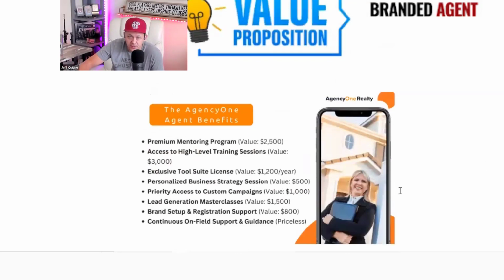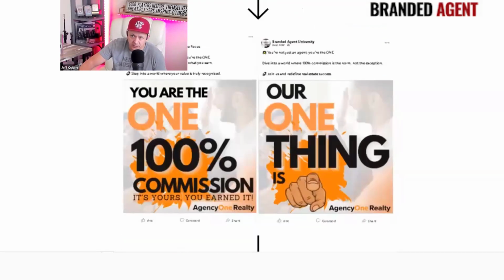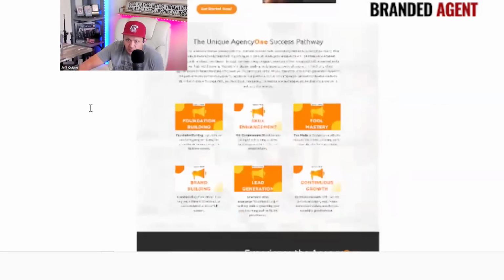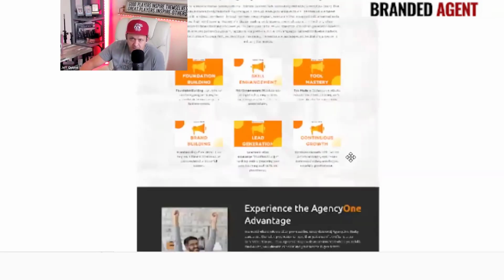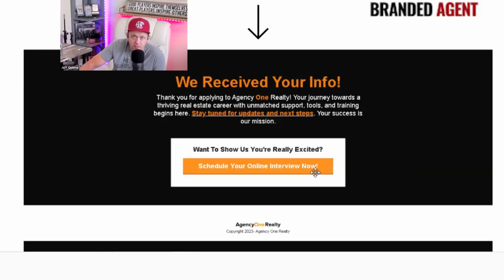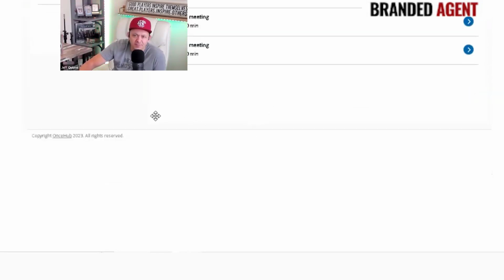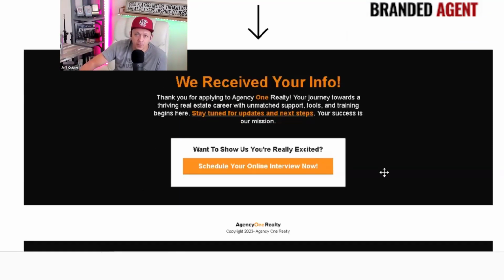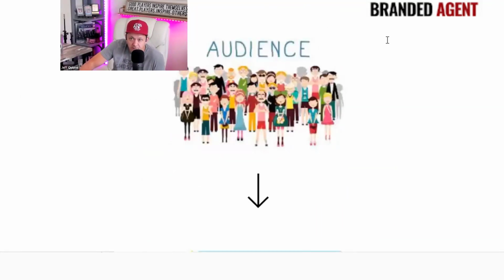The Real Estate Application Application Funnel